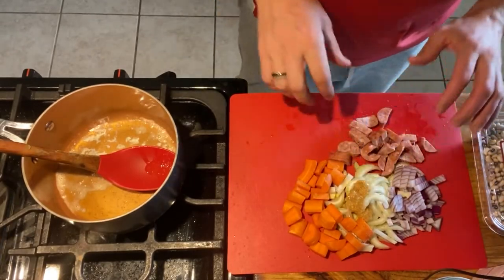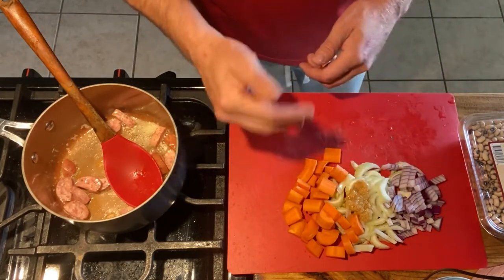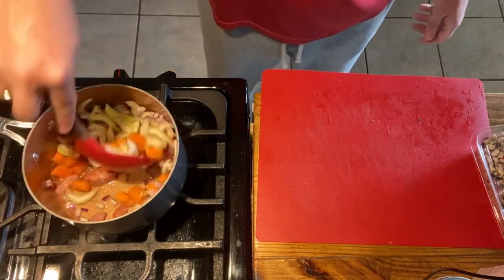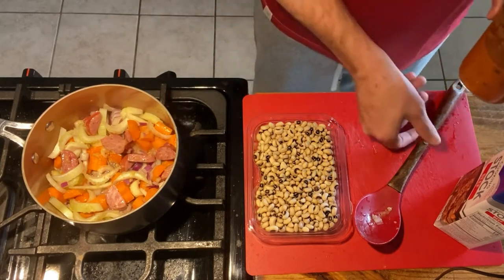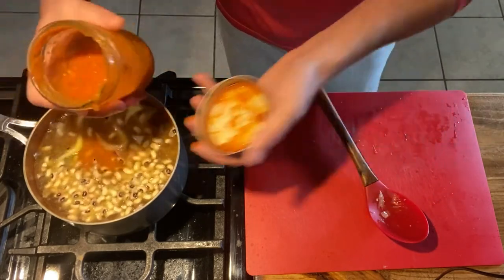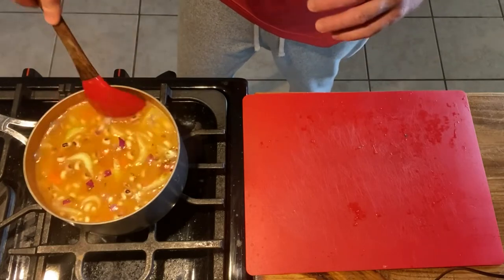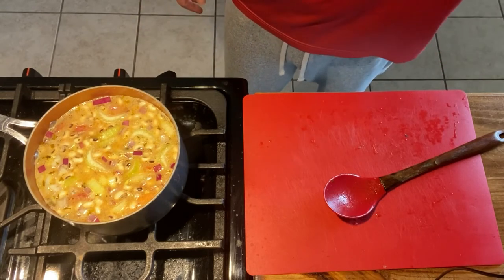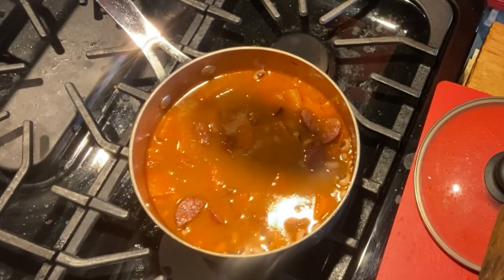How to make easy Blackeyed Peas Soup-Recipe for cold weather soup- Flavor By Chef T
Great simple Black eyed peas  and easy recipe for a cold and rainy day.